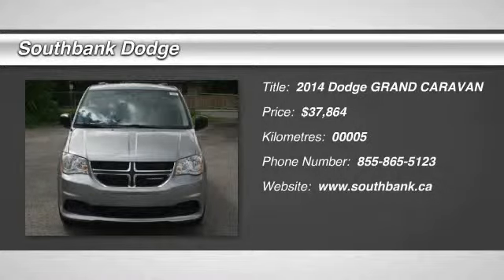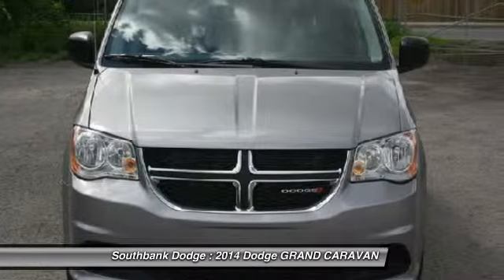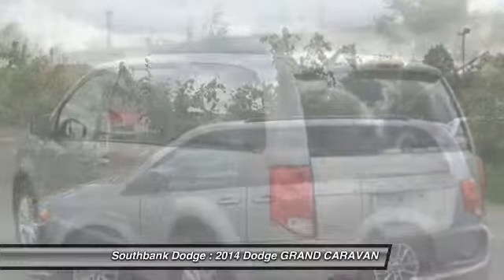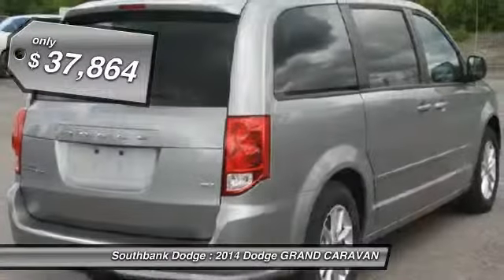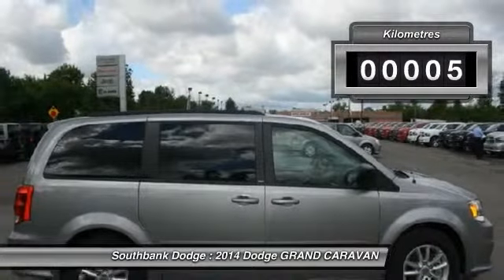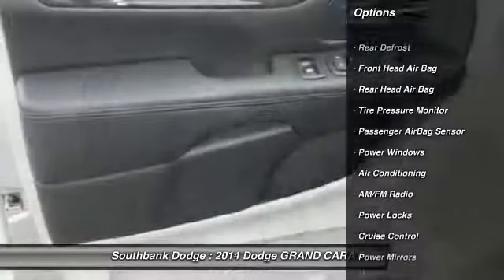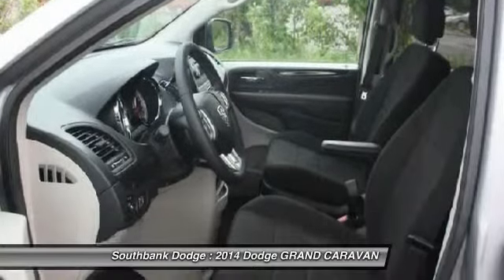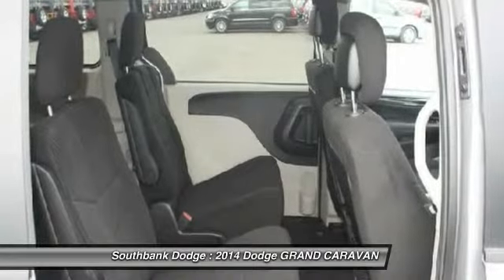2014 Dodge GRAND CARAVAN Ottawa ON - Ontario 140147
2014 Dodge GRAND CARAVAN CLOTH LOW-BACK BUCKET SEATS

Southbank Dodge
1255 Johnston Road
Ottawa ON - Ontario K1V 8Z1

4dr Wgn SE